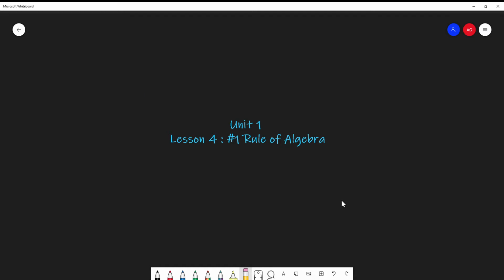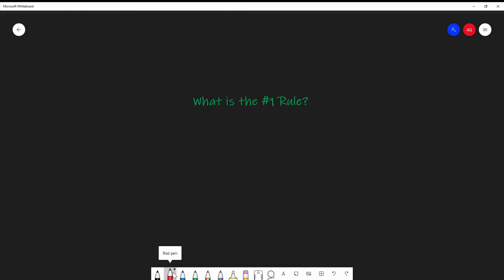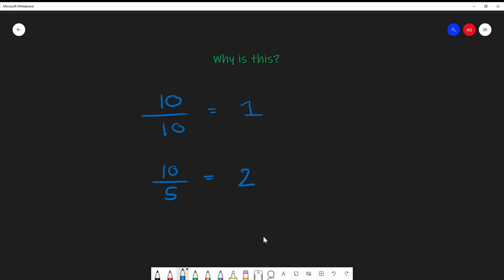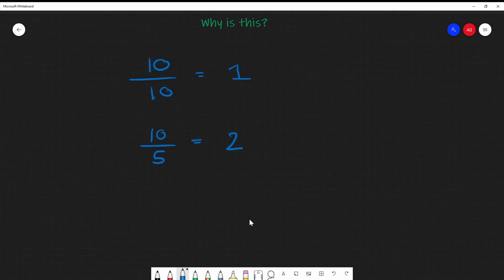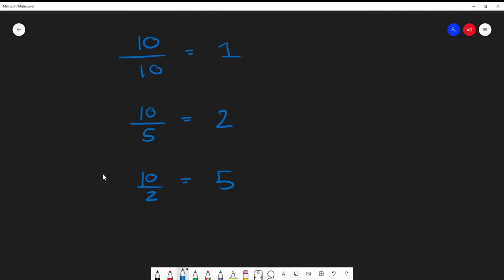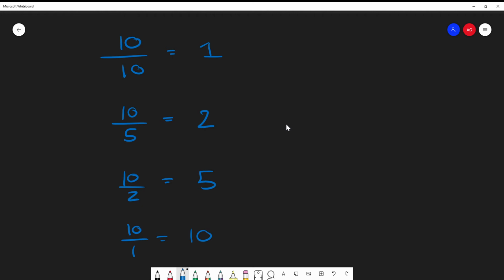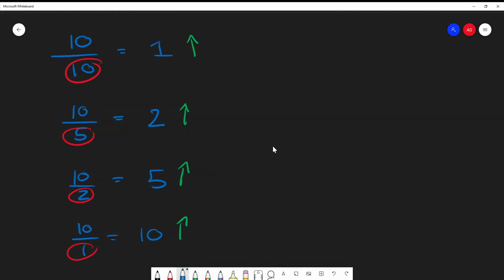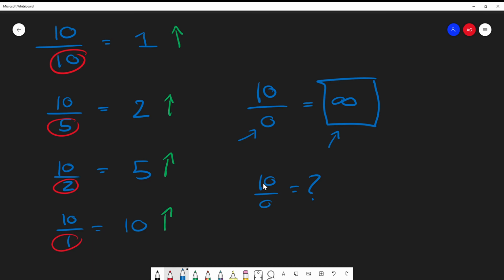Algebra 1, Unit 1 Lesson #4 : The Most Important Rule of Algebra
Final lesson of Unit 1 Foundations of Algebra! In this lesson we go over the rule of never dividing by 0.

Don't forget to check out our site for additional math help.